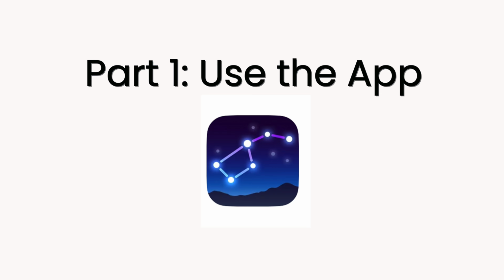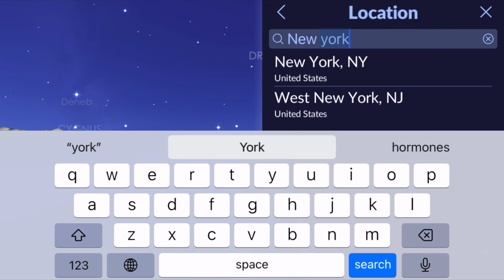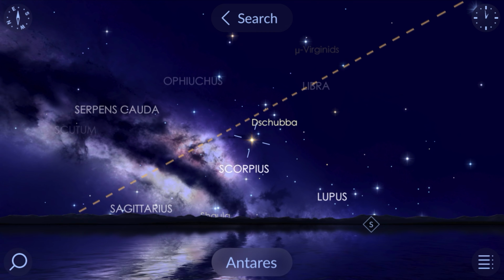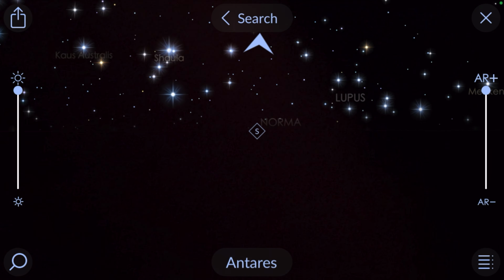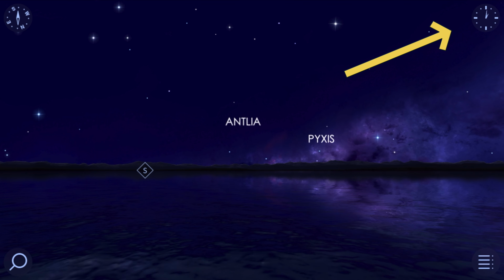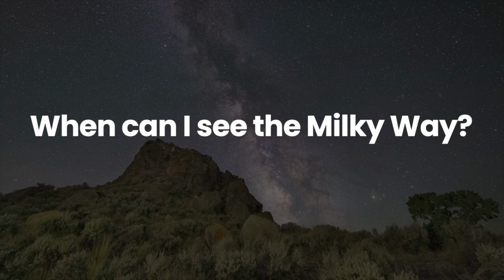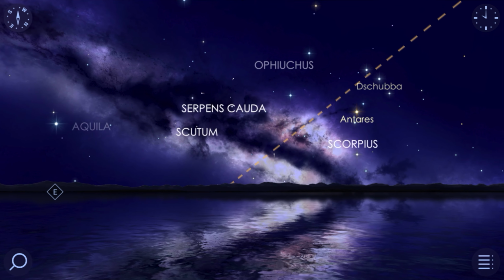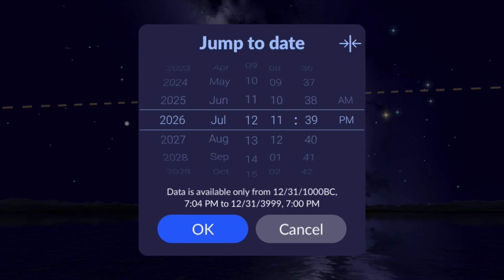Your Milky Way Location Problem Just Got Solved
If you've ever wondered how to find the Milky Way in the night sky, this video is for you. I'll show you how to use the Star Walk 2 app to locate the stars and plan your astrophotography for beginners.

Learn essential photography tips for stargazing and never guess where the Milky Way is again.

00:00 How we find the Milky Way
00:25 Understanding what you are looking for
01:00 Using the Star Walk 2 App
01:25 Set your location
01:43 Orient the app with the night sky
02:00 What the Core looks like in the App
02:21 Use AR Mode
03:00 Adjust the time slide
03:53 How to use the month to know the general Milky Way visibility
04:48 Jump to a specific date
05:00 Tips to better see the Milky Way
06:02 Next Steps and Free Guides

Want the Complete Workflow?

If you’re ready to go beyond the basics, I walk through my full shooting, advanced editing, and Milky Way time-lapse process inside my course, Milky Way in Motion.

Free Milky Way Quick-Start Guide and Settings Calculator

If you want help capturing the Milky Way before you edit it, download my free Milky Way Quick-Start Guide. It includes camera settings, planning tips, and a field-ready checklist.

If you want to find the exact settings I recommend for your specific gear, try out my free Milky Way settings calculator.

About Me

I’m Carly from Dark Sky Utah. I share astrophotography tips, night-sky planning tools, and dark-sky locations to help photographers capture the Milky Way and night skies.